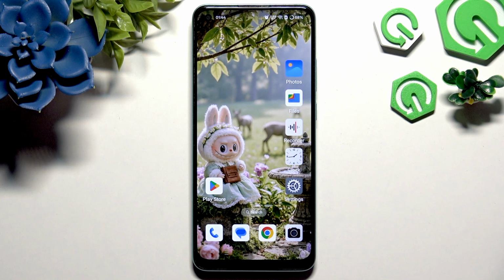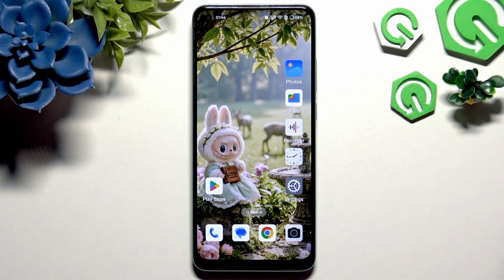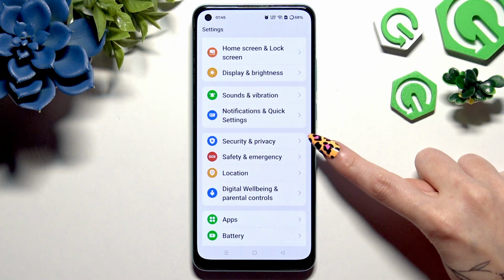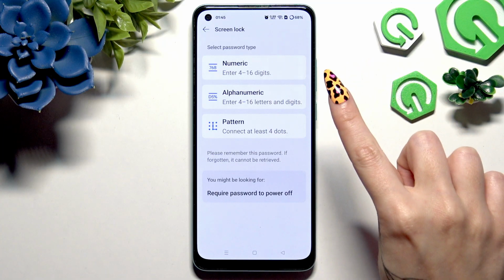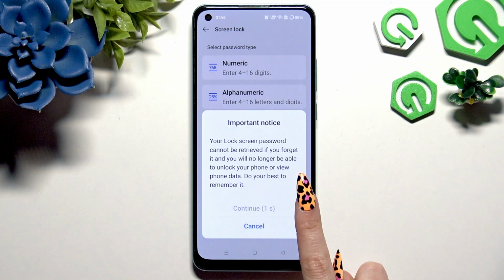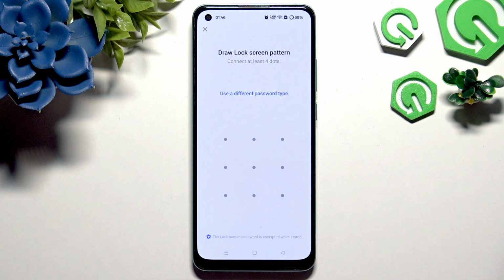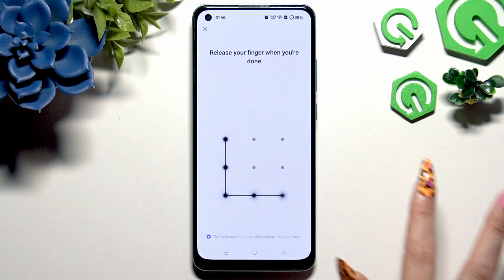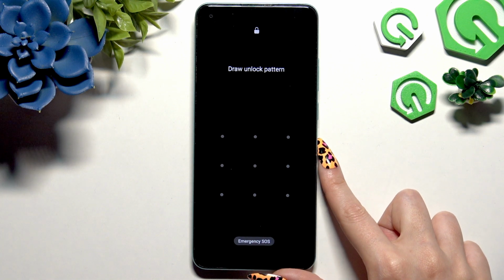OPPO K10x – How to Set Up Screen Lock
Learn how to set up a screen lock on your OPPO K10x to keep your data, photos, and personal information secure. In this video, we walk you through the step-by-step process of enabling a screen lock on the OPPO K10x, including choosing between numeric, alphanumeric, or pattern passwords. You'll also see how to switch password types, confirm your new lock, and optionally enable fingerprint unlock for extra convenience. Setting up a screen lock is one of the most important things you can do to protect your OPPO K10x smartphone and ensure your privacy. Follow along to make your device more secure and keep your information safe.

How to set up screen lock on OPPO K10x?
How to change password type on OPPO K10x screen lock?
How to enable fingerprint unlock on OPPO K10x?

0:00 Introduction
0:08 Why set up a screen lock on OPPO K10x
0:22 Open Settings and go to Security & Privacy
0:36 Select Device Unlock and Screen Lock
0:49 Choose password type (Numeric, Alphanumeric, Pattern)
1:10 Wait and confirm password type
1:25 Switch to a different password type if needed
1:40 Create and confirm your password
1:56 Enable fingerprint unlock (optional)
2:12 Test the new screen lock